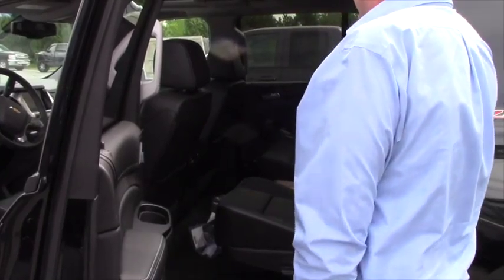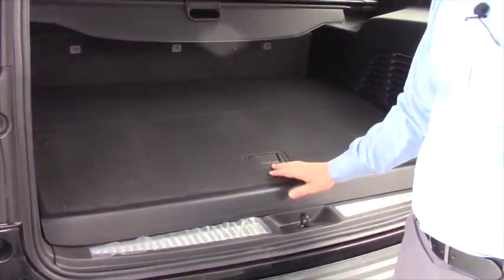2016 Chevrolet Suburban for Steve from Matt